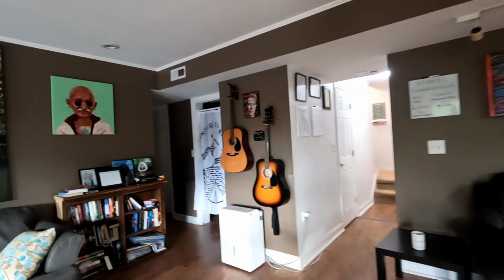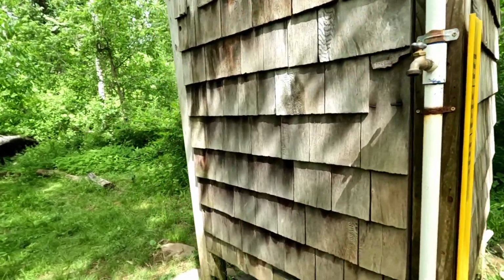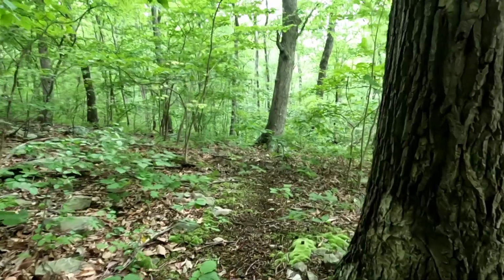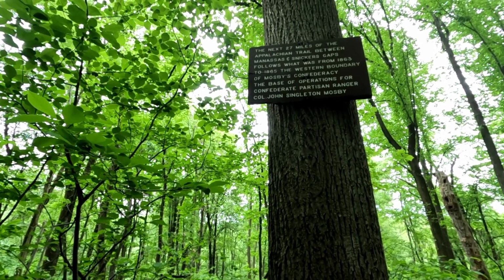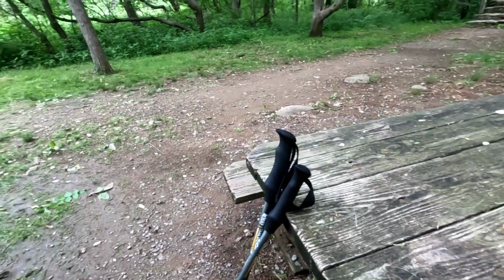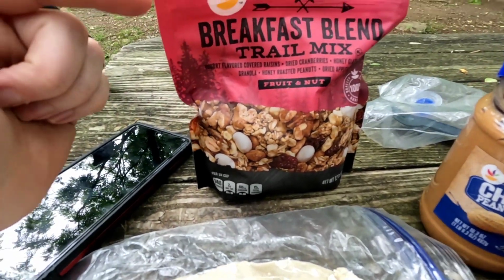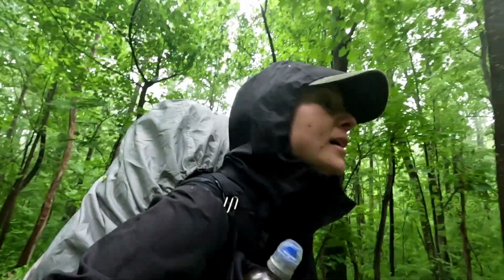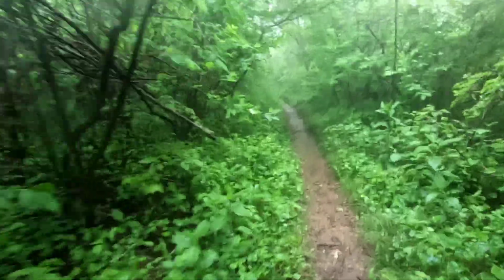Appalachian Trail Days 88 & 89: 1000 Miles Walked!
Day 88: Stumble Inn Hostel in Front Royal, VA
        to Whisky Hollow Shelter

Day 89: Whisky Hollow Shelter to campsite at
        around mile 1006.9 (Near the end of Virginia's Mountain stretch known as the "Roller Coaster"